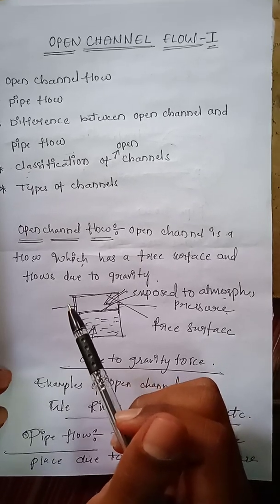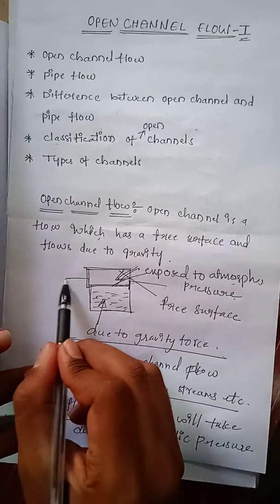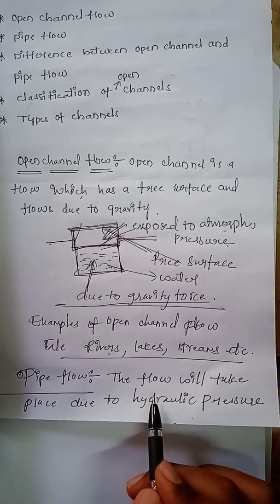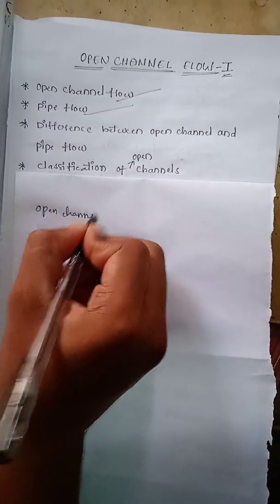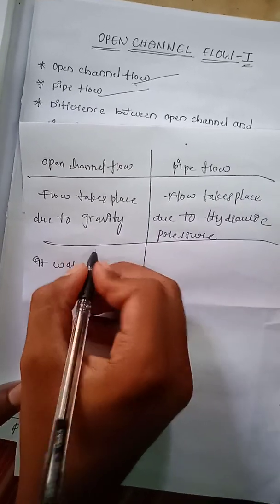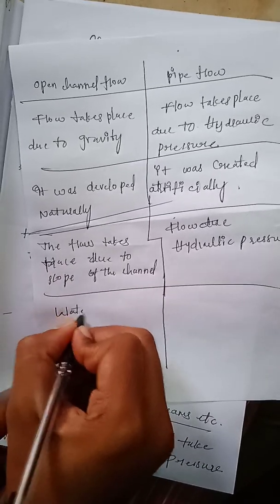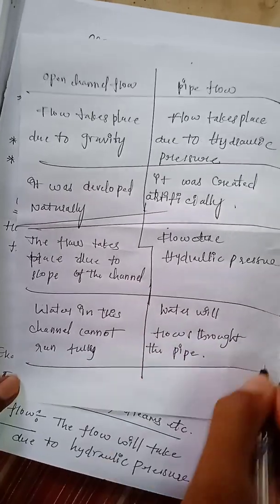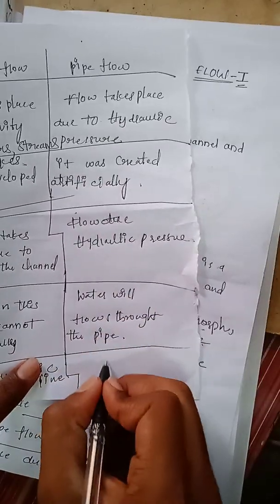Introduction to open channel flow part-1 civil engineering student's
Hello my dear YouTube family members
Welcome to @Vinay Mudhiraj YouTube channel
we are uploading
/btech subject vedios
/civil engineering subject's
for more video's plz do like